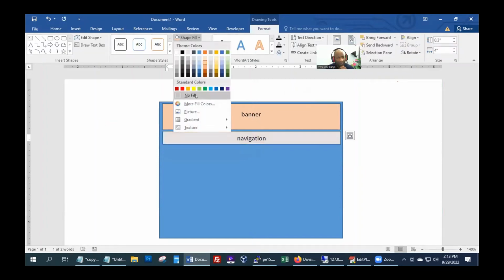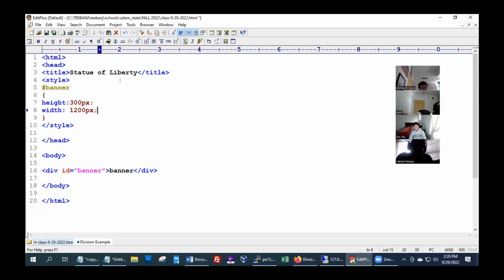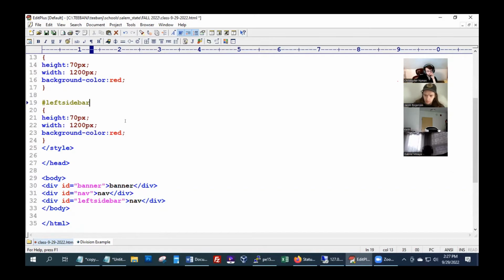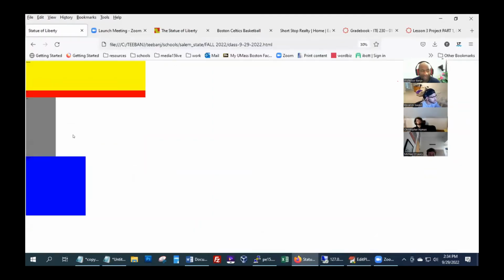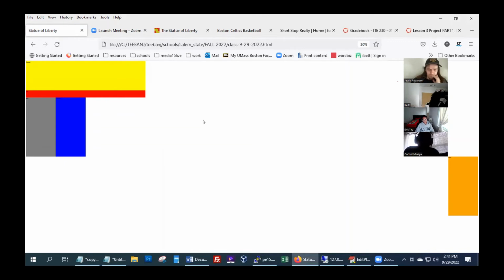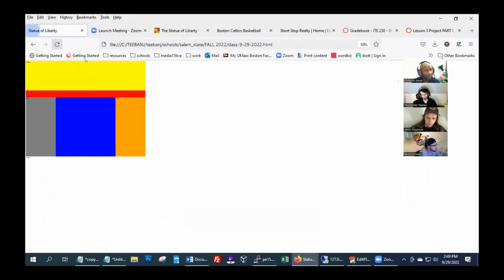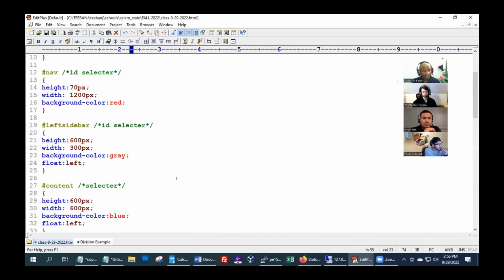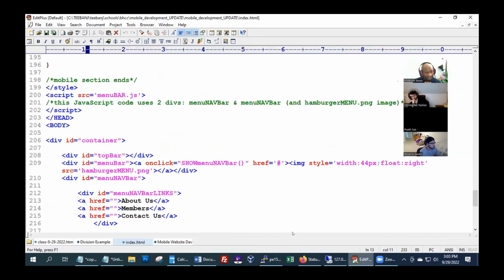Website Layout Basics